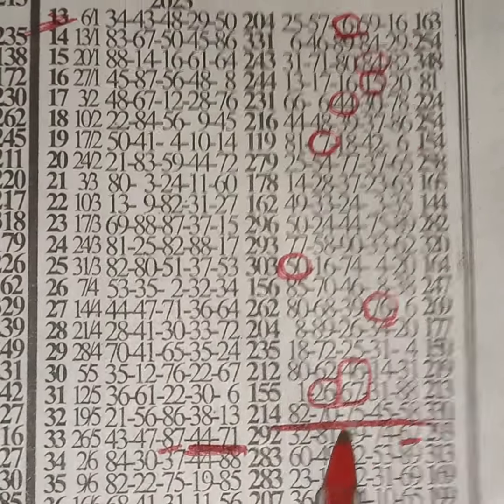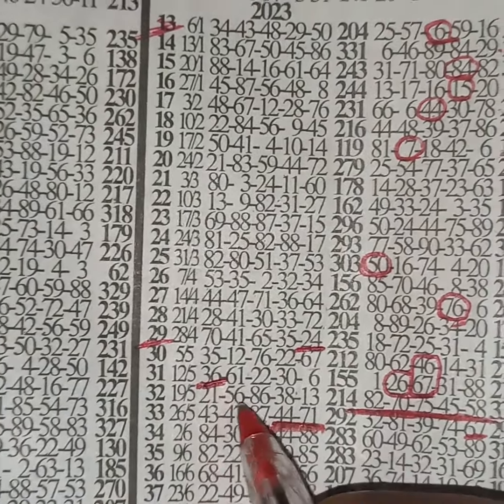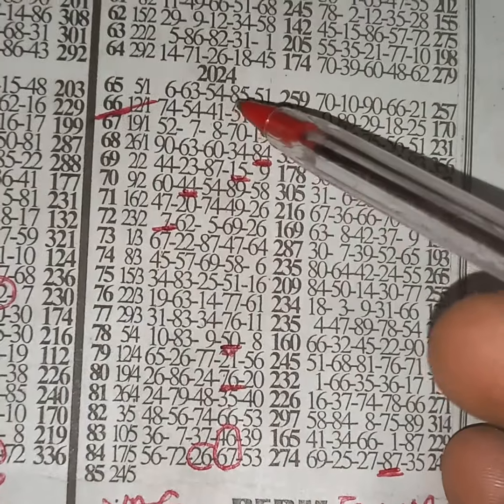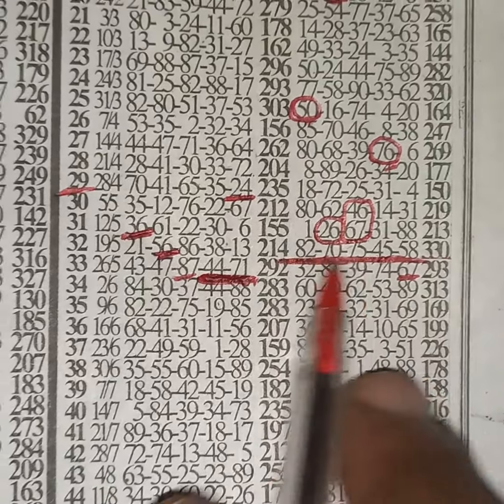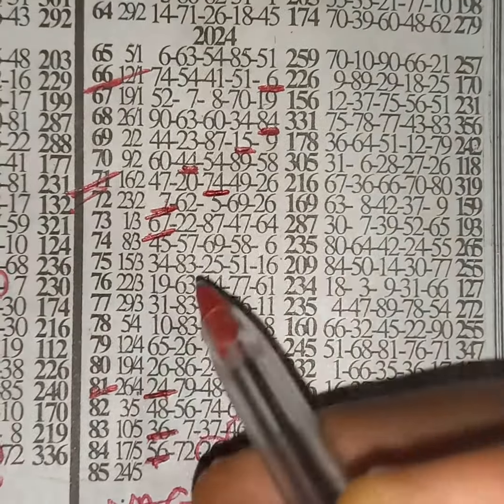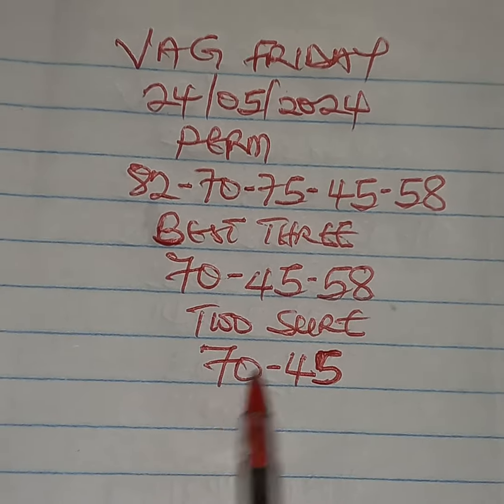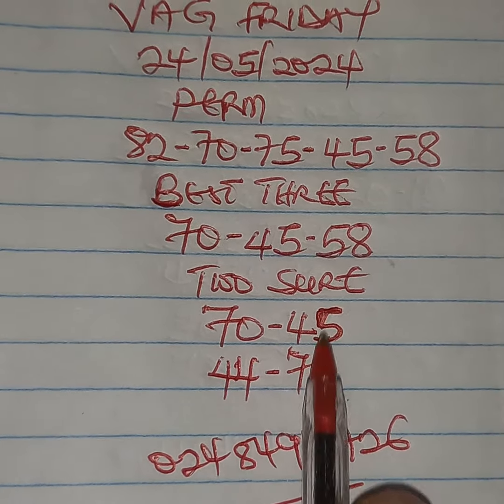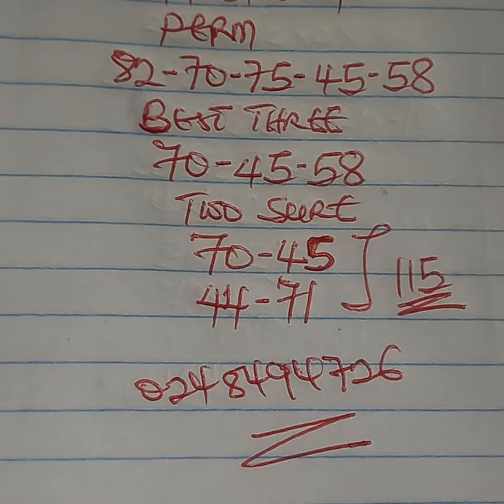💥vag Friday💥powerful lapping